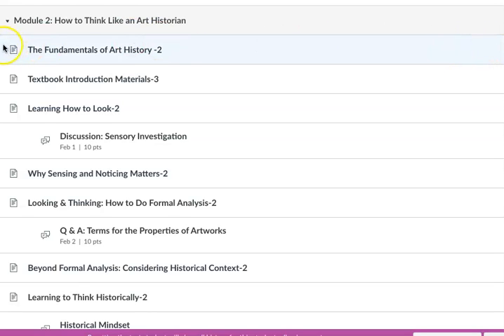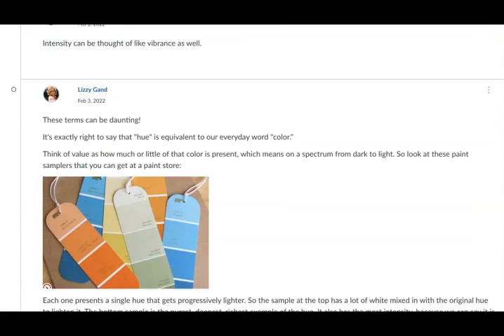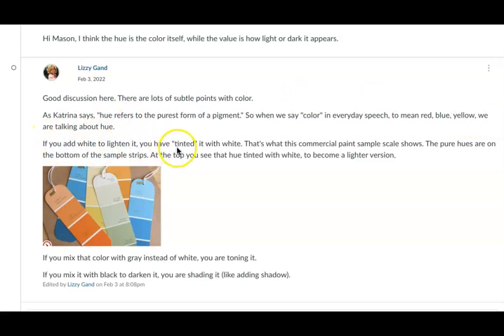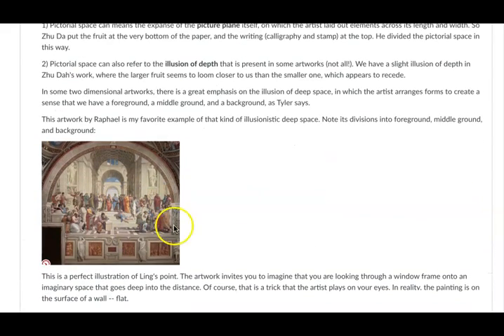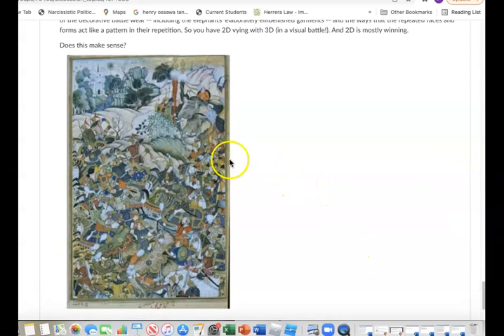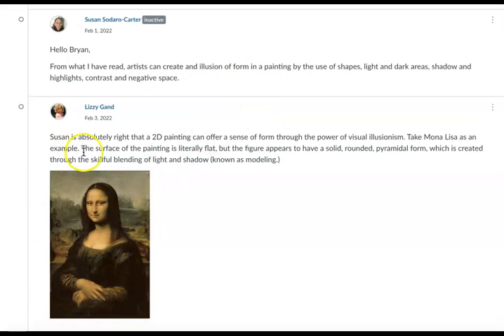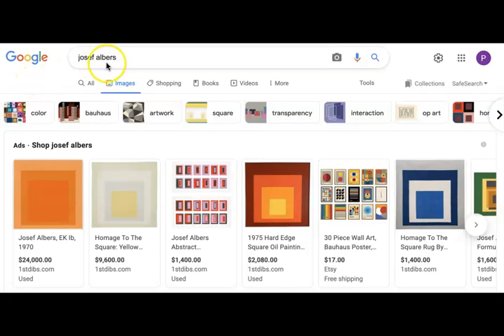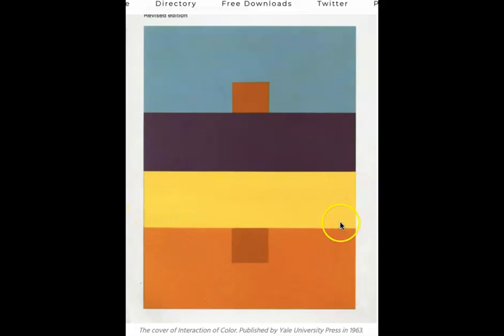Key Terms Response